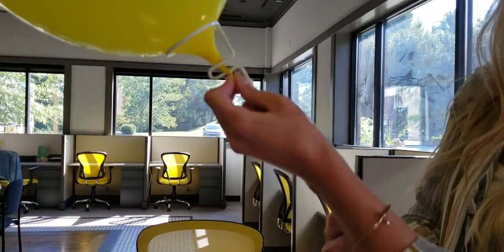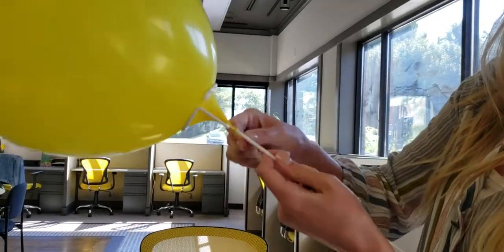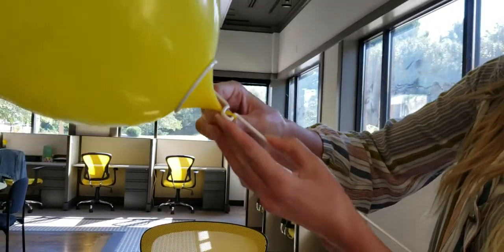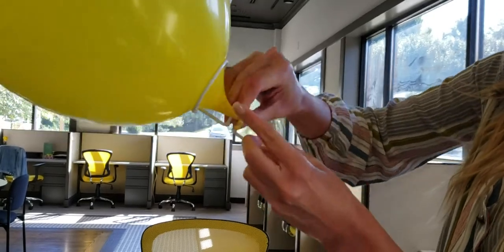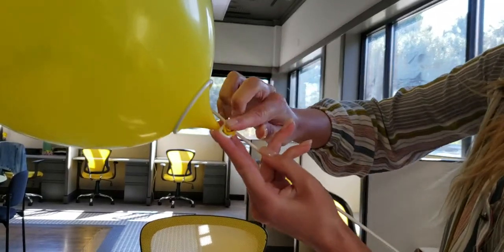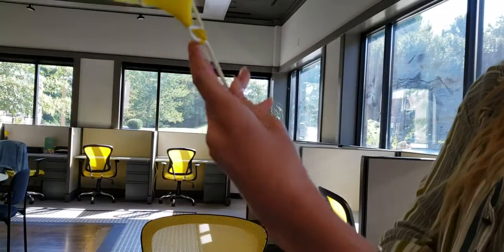How to use the balloon holders in our office